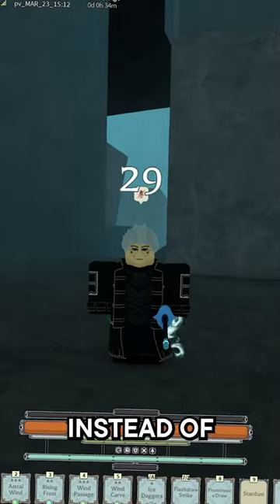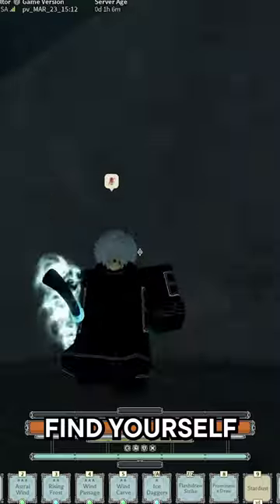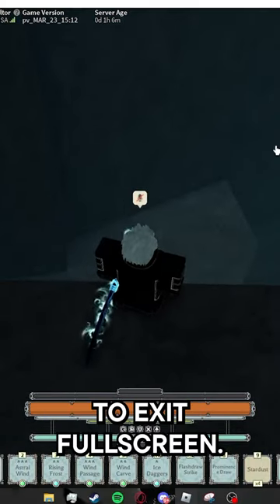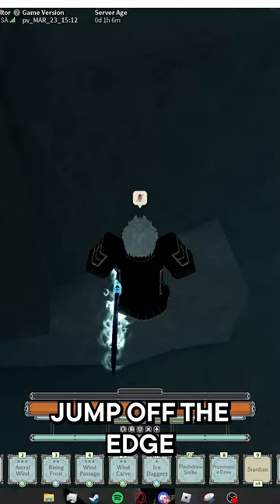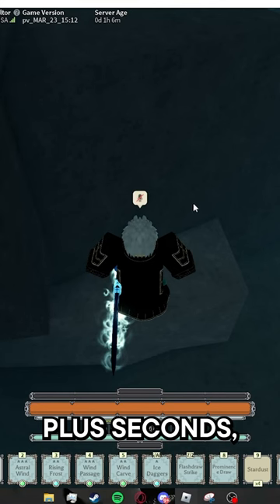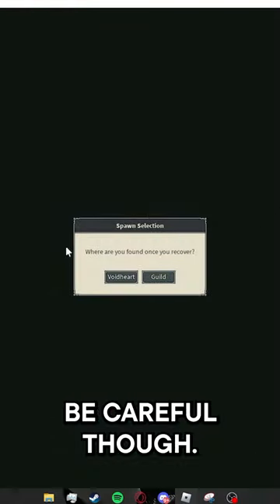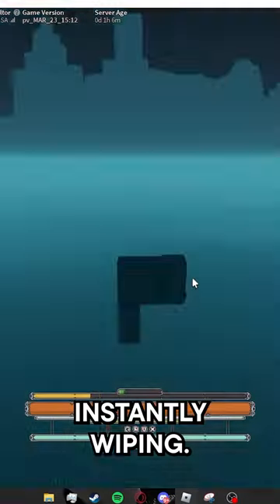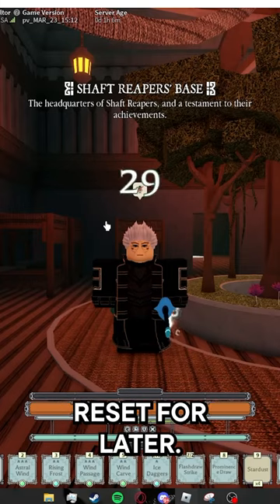Deepwoken Tips & Trick #1 | Infinite Reset Glitch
Infinite Reset Glitch to avoid the 30-second menu reset timer.